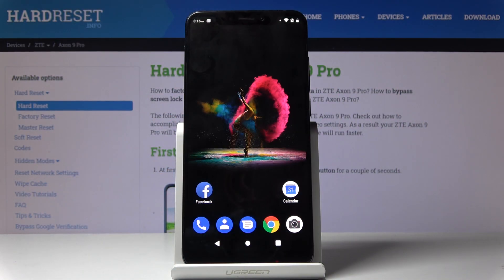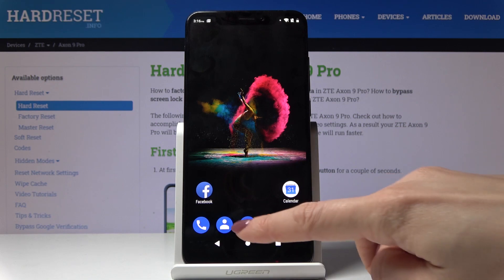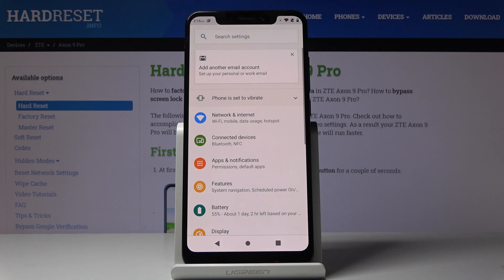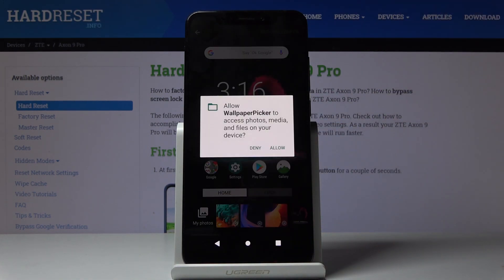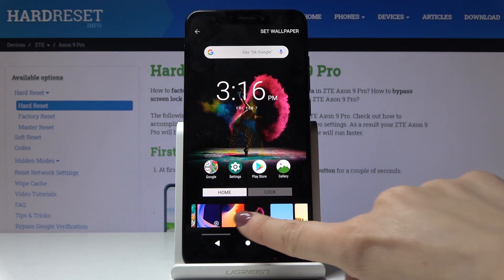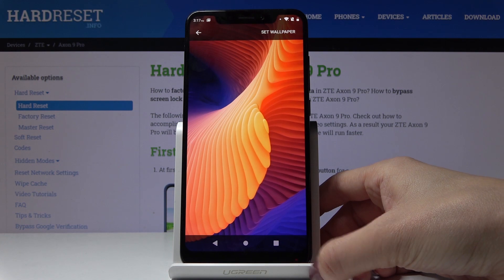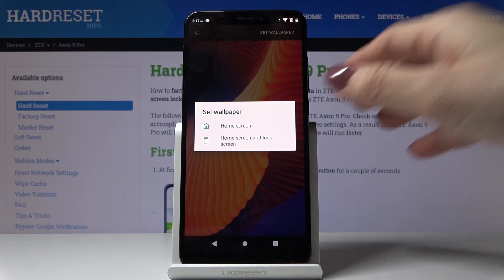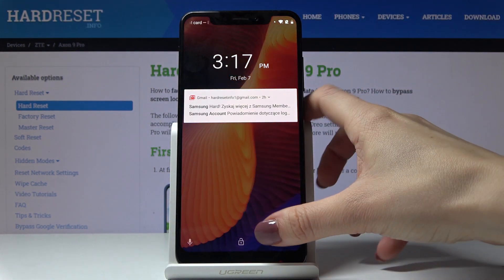How to Change Wallpaper in ZTE Axon 9 Pro – Desktop Update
We are presenting the best way to change the wallpaper in ZTE Axon 9 Pro. If you wish to learn how to smoothly update desktop in your ZTE device, stay with us to learn how to get access to the display settings and set up the most liked photo on the screen of your ZTE smartphone. Let’s use the attached instructions and change the main screen image in ZTE Axon 9 Pro easily.

How to change wallpaper on ZTE Axon 9 Pro? How to change main screen image on ZTE Axon 9 Pro? How to set up the Home Screen on ZTE Axon 9 Pro? How to change lock screen on ZTE Axon 9 Pro? How to pick main screen image on ZTE Axon 9 Pro?